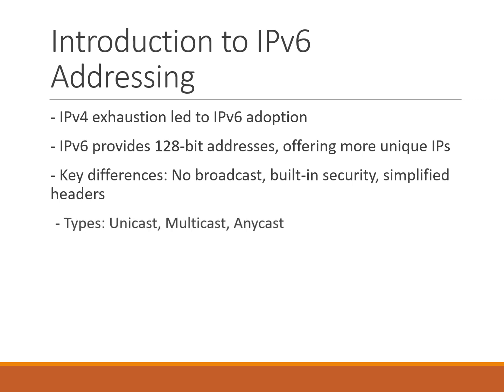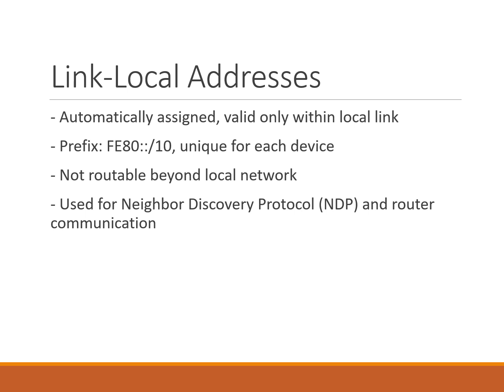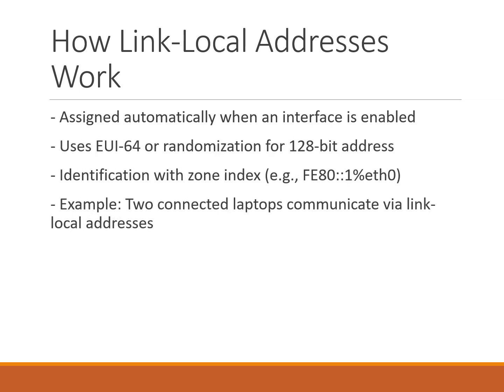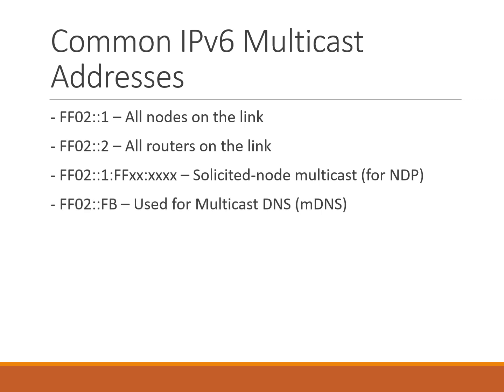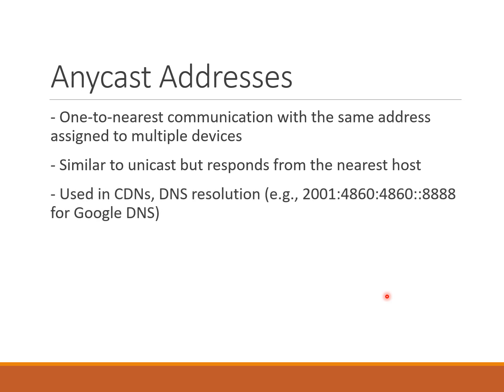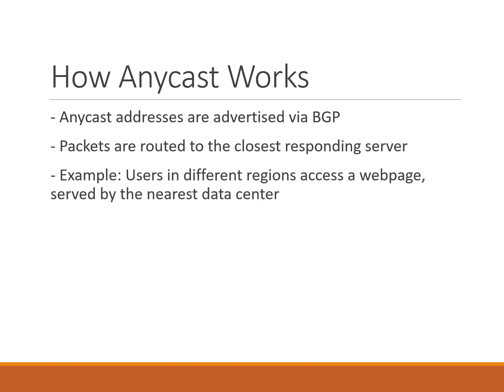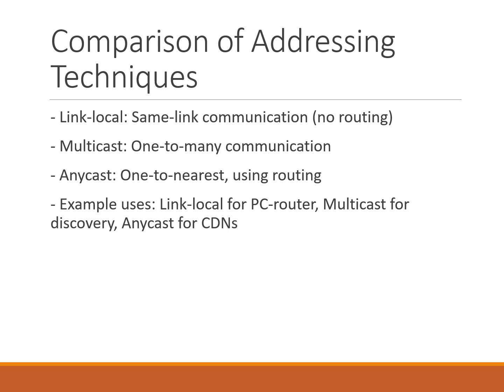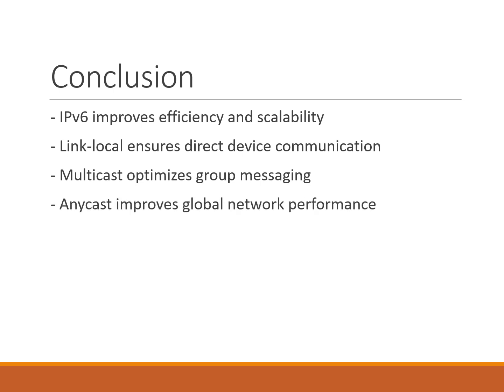IPv6 Addressing Techniques